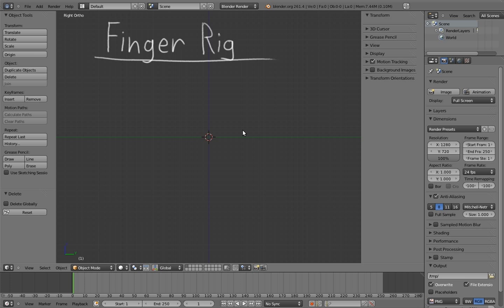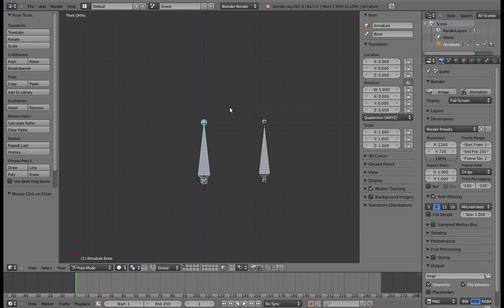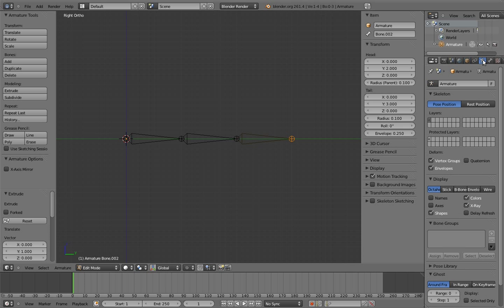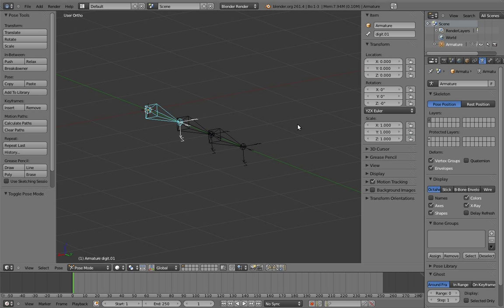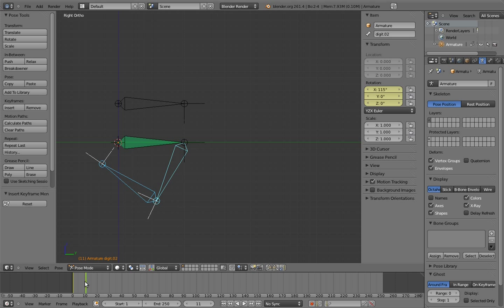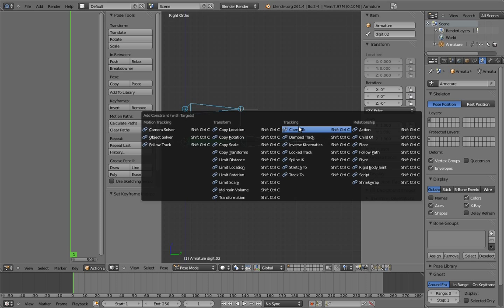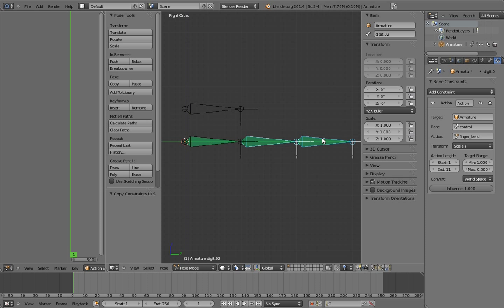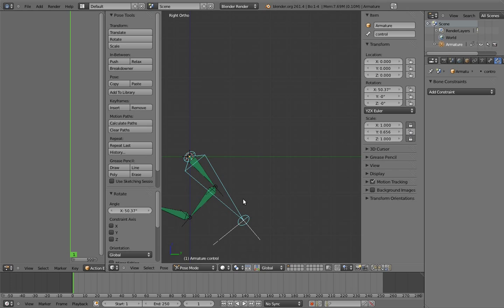Humane Rigging 04 - Mr. Hotdog 03 - Fingers, With Action Constraints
Humane Rigging is the 8th DVD in the Blender Open Movie Workshop series!